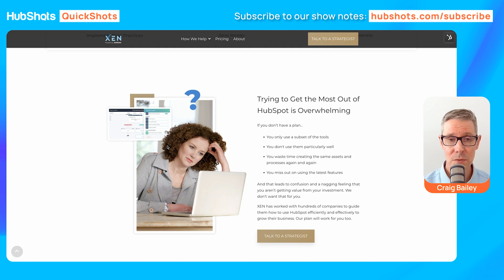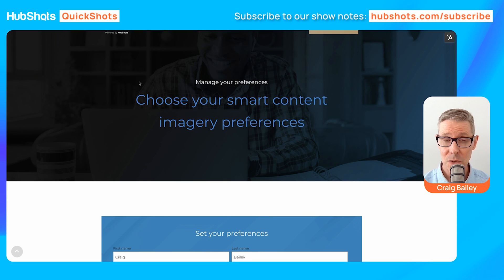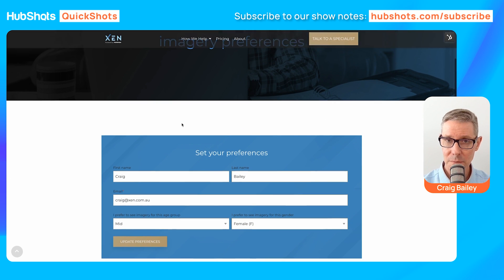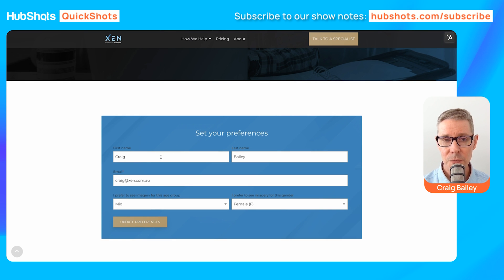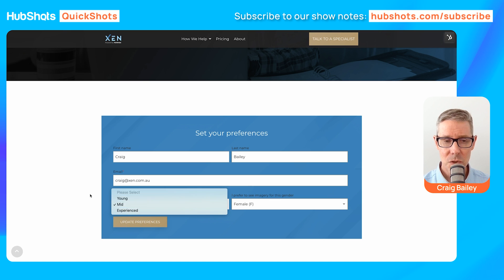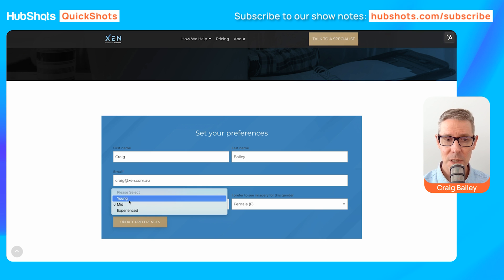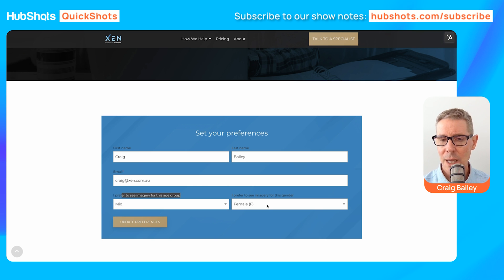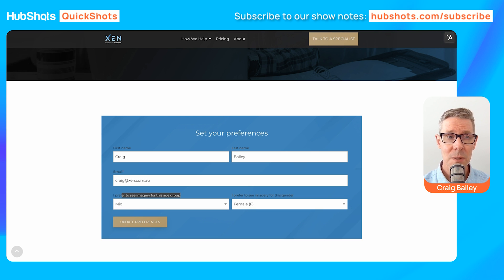Simple Steps to Using Smart Content on Your HubSpot Pages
Craig will walk you through a simple use case for using smart content in HubSpot pages.
Test using images and switching them out based on the visitor's age group and gender.
This is achieved by setting up properties stored against a contact and using smart lists to manage the rules for smart content on the page.

Our home page - which uses a simple StoryBrand messaging approach - has two main images:
- one for the problem (ie pre-transformation) emotion
- another for the result (ie after-transformation) emotion
We use smart content to switch out these images based on the visitors preferred gender and age demographic.

Consider how you can this approach in your content - it doesn't have to be age or gender based, instead use personas or offers or lifecycle stages - the possibilities are endless.

Do you want any tutorials to be featured in our QuickShots?